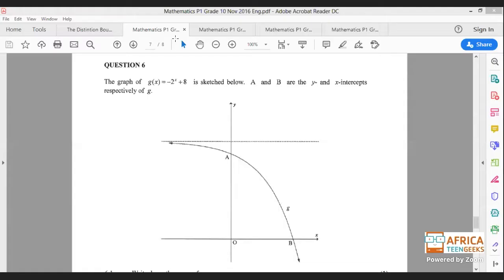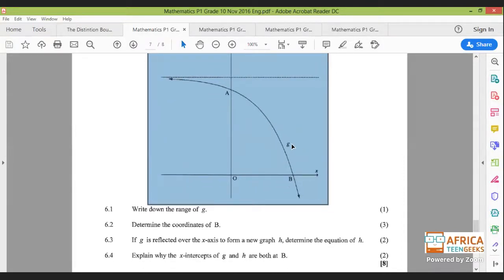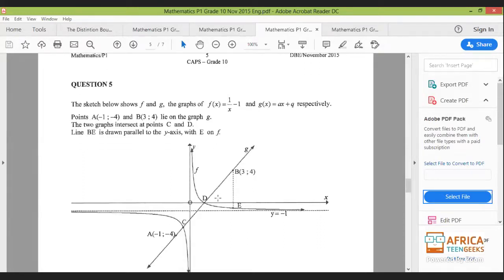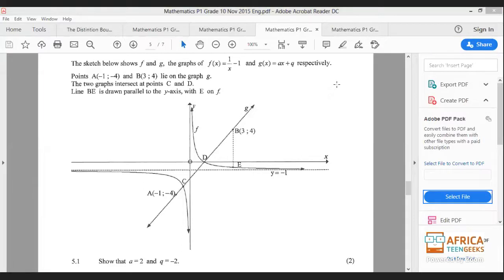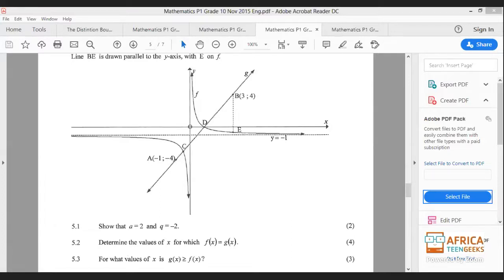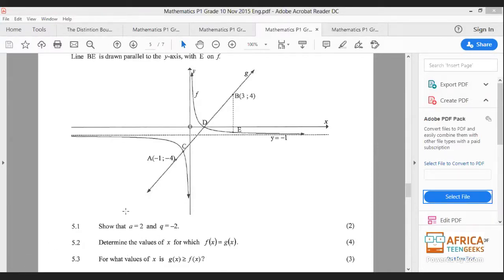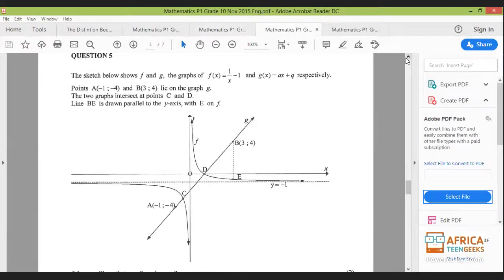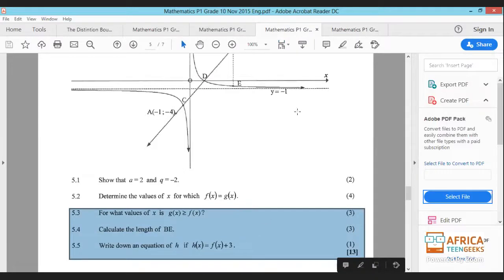Grade 10 Math 21 May 2020 Functions